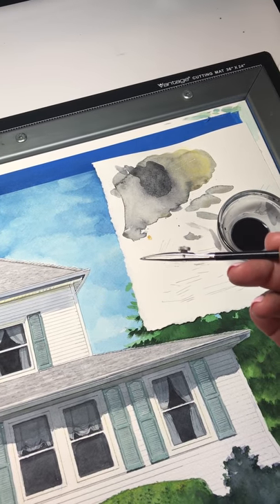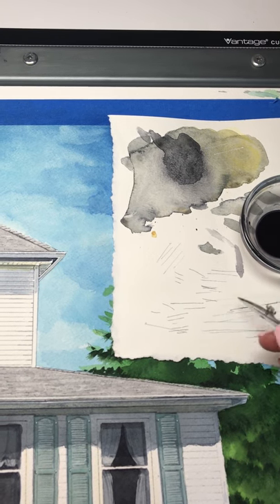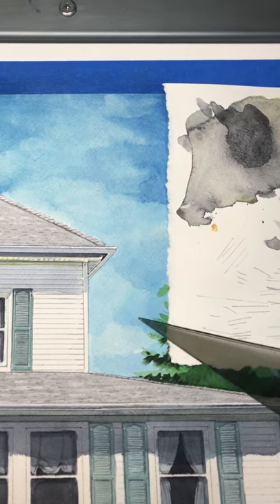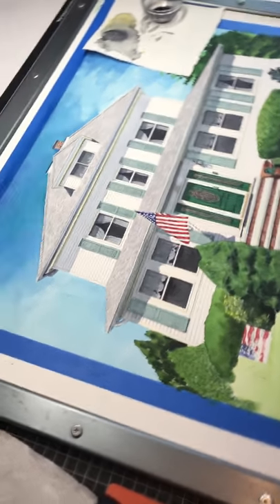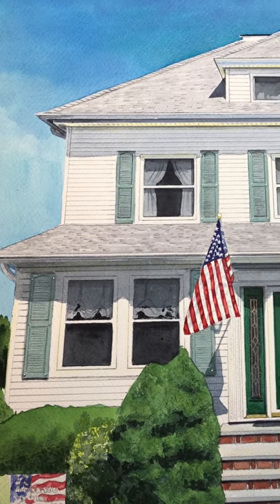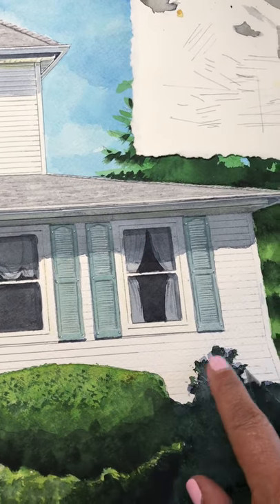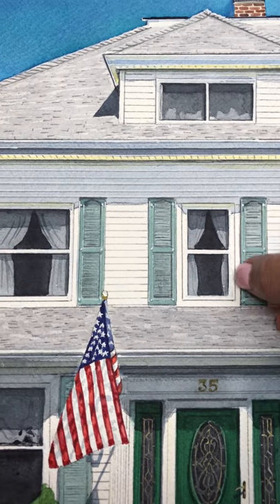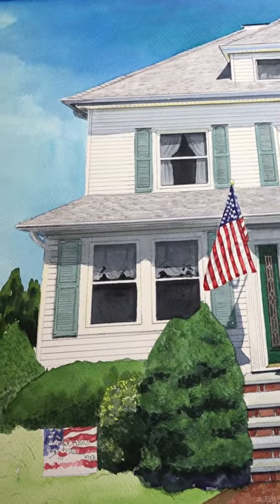Using a Ruling Pen with watercolor paint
Learn how I use a ruling pen with watercolor paint to get crisp straight lines and clean 90 degree corners on my watercolor house portraits